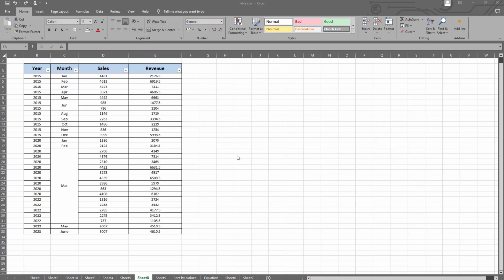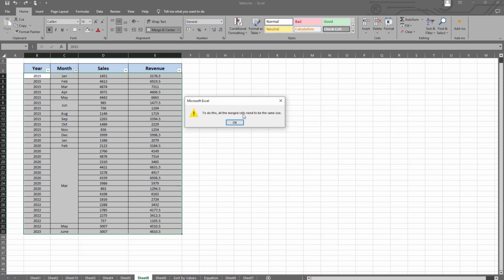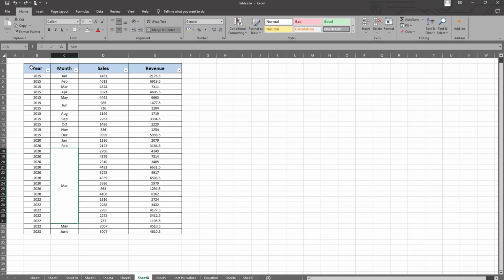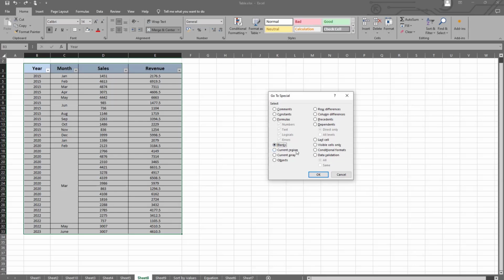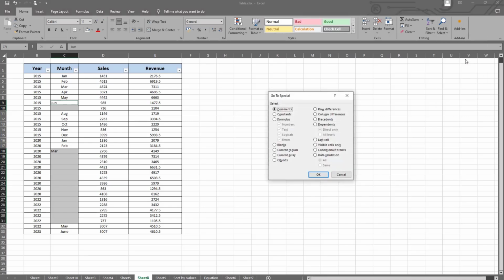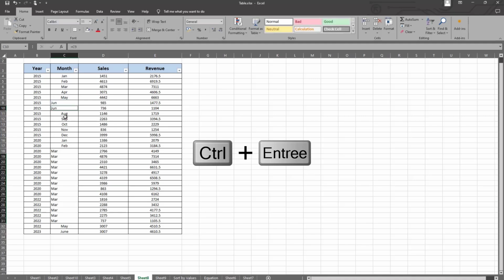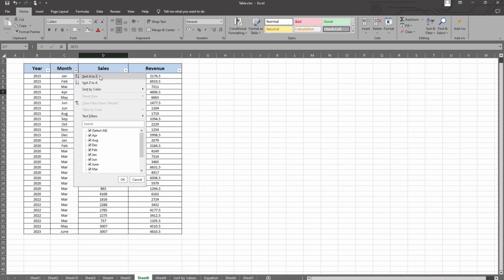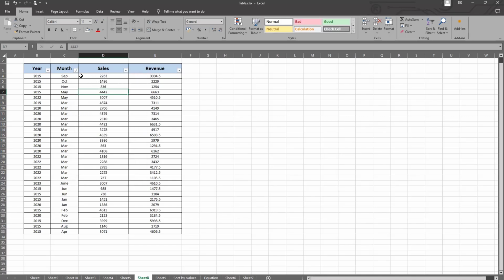Solved : To do this all the merged cells need to be the same size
This Video Will Show You How To do this all the merged cells need to be the same size.